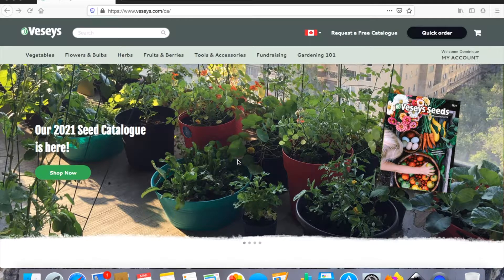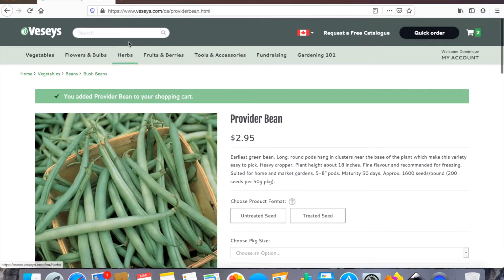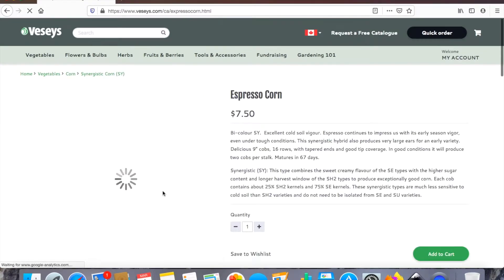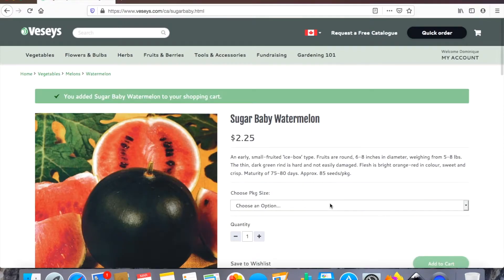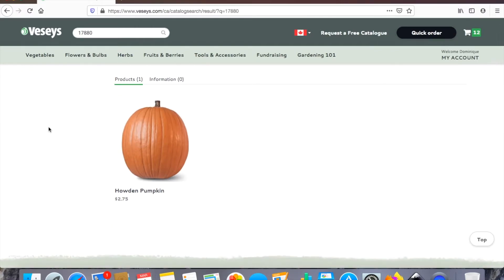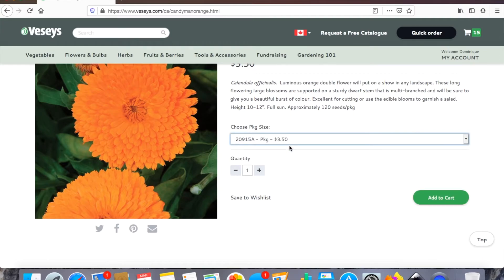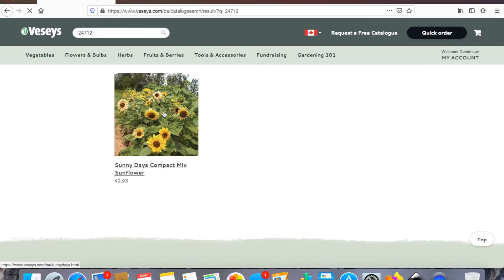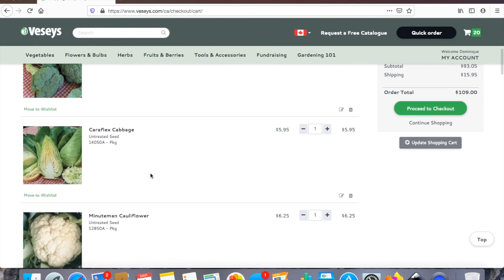Garden Planning, Ordering Seeds for 2021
Hi there! Today I am ordering my garden seeds from Vesey's Seeds for my 2021 garden. I have big plans for gardening this year which includes increasing the amount of vegetables that I grow. I want to focus more on canning and filling up my root cellar to hopefully feed my family for most of the winter.

In this video I go over my seeds for 2021 and also my gardening goals. They include adding flowers to the garden to deter pest. Using my dehydrator to dehydrate red kidney beans and herbs. I hope you enjoy this video.

Englehart, ON
Canada
P0J1H0